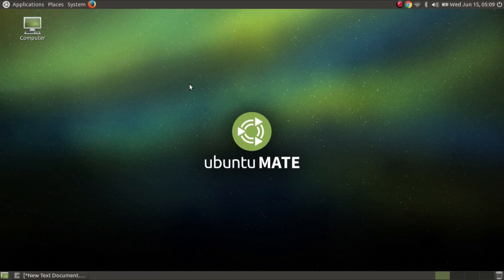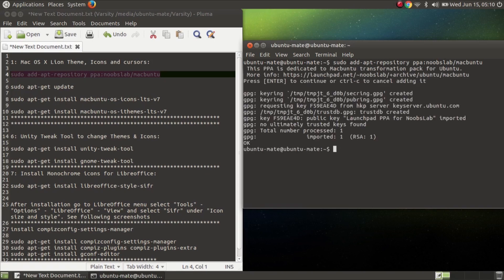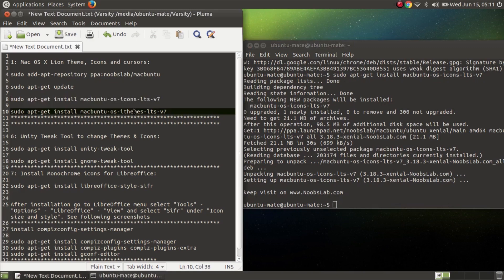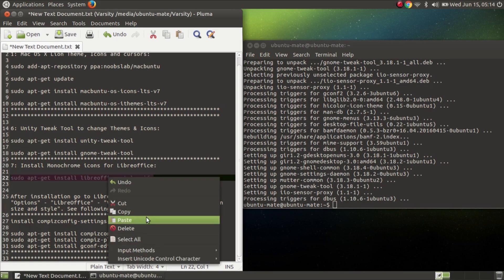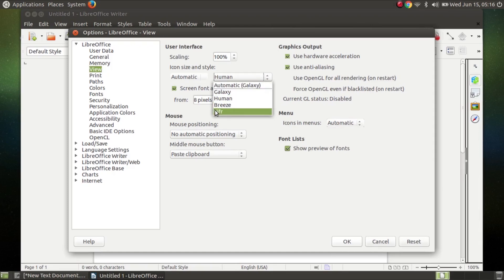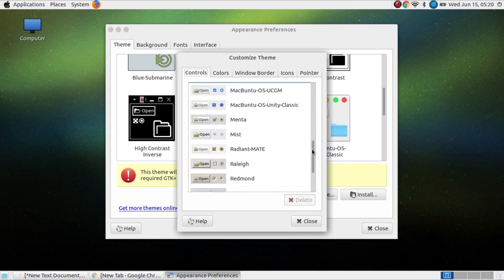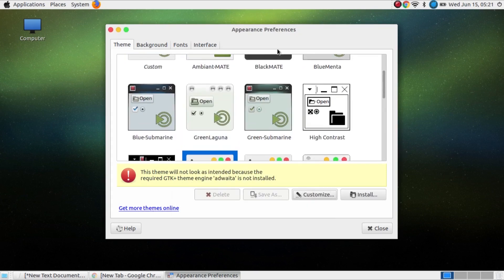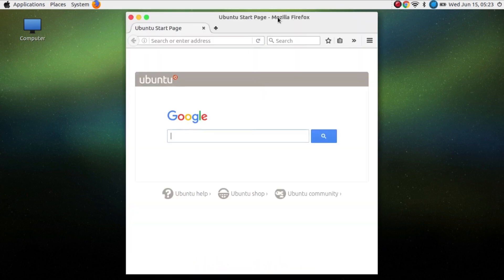ubuntu Mate macbuntu 16.04 Make Ubuntu Mate Look Like Mac OS X - install MAC OS X Theme for Mate 16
Ubuntu mate macbuntu : install macbuntu 16.04 on your ubuntu mate 16.04.
Mac OS X Yosmite Theme for Ubuntu mate 16 04 LTS Xenial Xerus
You will get mac themes for ubuntu mate 16.04 and also you can know
How to install mac theme on your ubuntu mate.
Or process for installing mac theme for ubuntu mate
Install MacBuntu on your ubuntu mate.
install MAC OS X Theme for Ubuntu mate 16.04.
In this video you will see how easily you can transform Ubuntu mate look into Mac.

1: Mac OS X Lion Theme, Icons and cursors:

sudo add-apt-repository ppa:noobslab/macbuntu

sudo apt-get install macbuntu-os-icons-lts-v7

2: Install Monochrome icons for Libreoffice:

sudo apt-get install libreoffice-style-sifr

After installation go to LibreOffice menu select "Tools" - "Options" - "LibreOffice" - "View" and select "Sifr" under "Icon size and style". See following screenshots